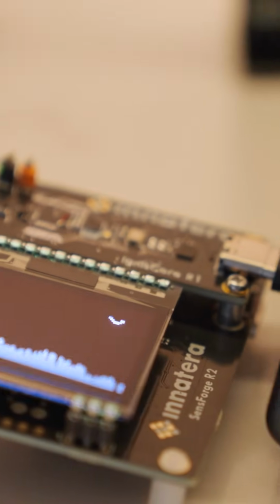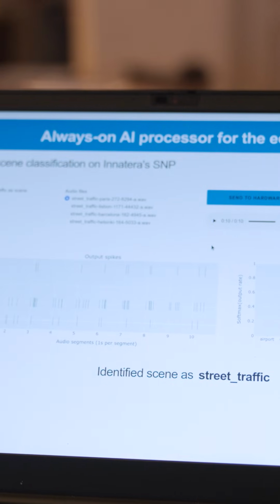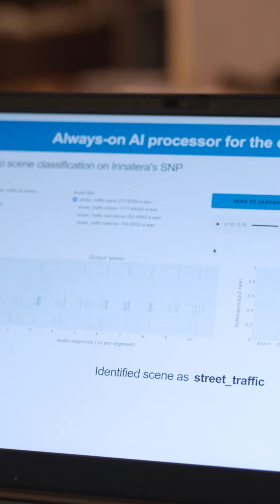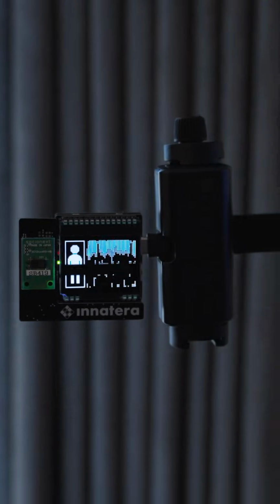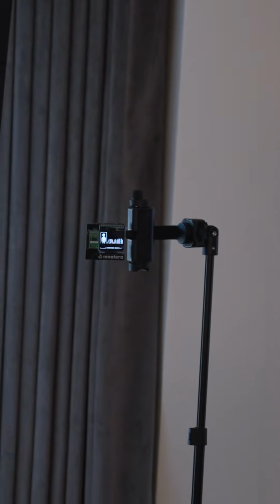Brain-Like AI Security and Monitoring By Innatera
Innatera shows off their microcontroller AI at CES 2026. Thinking just like the human brain, it can monitor machinery or even the security of your own home. What do you think?